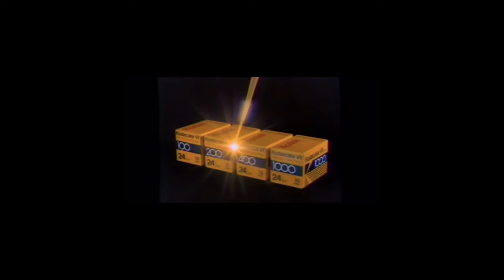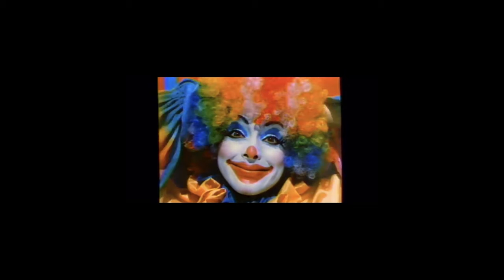1988 Expired Kodak Kodacolor VR 400: Shooting at Tempelhofer Feld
Please note, my IG is no longer @brenfleshfotografie. It is now @expiredbren

Background information to this video:
- This roll of 1988 expired Kodak Kodacolor VR 400 was stored under unknown conditions.
- I shot the roll at 50 ISO and had it developed at box speed (400 ISO).
- The camera I used was a Rolleiflex 3.5A.
- Most of the photos were taken at the former Tempelhof Flughafen in Berlin, Germany. The airport and tarmac have a deep history spanning WWII, the Cold War, and the recent European migrant crisis. Even though it no longer services daily flights, it does continue to play a role in the city as a great place for Berliners to bike, grill, and photograph.